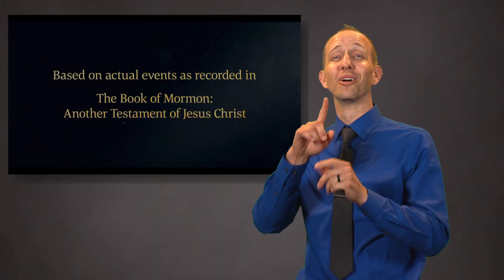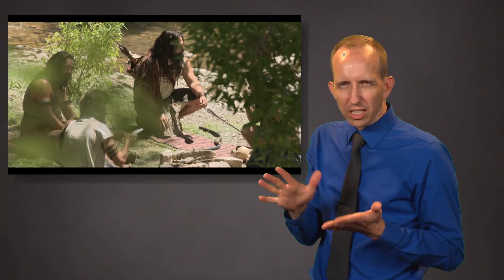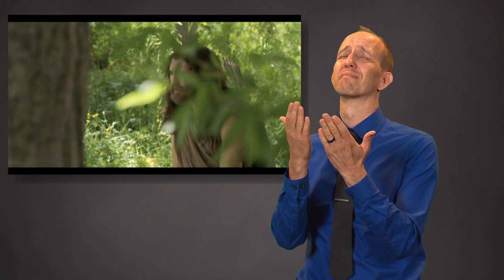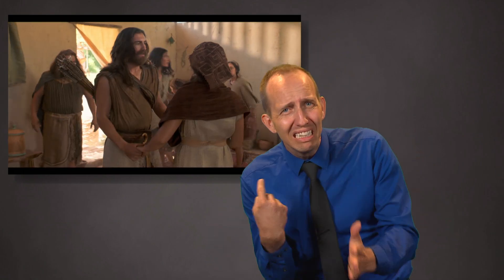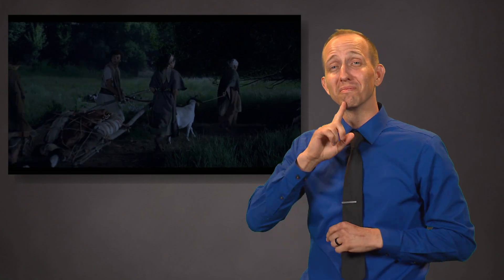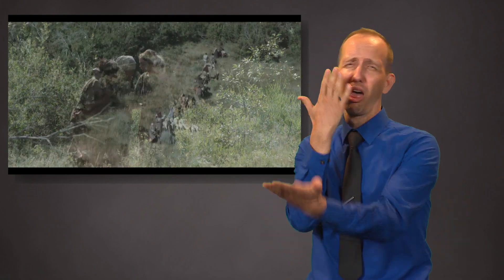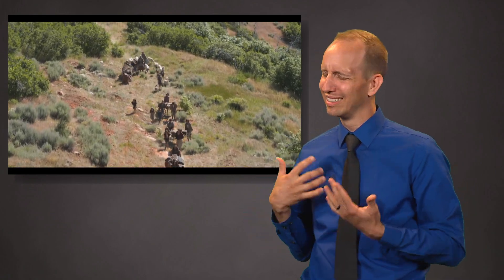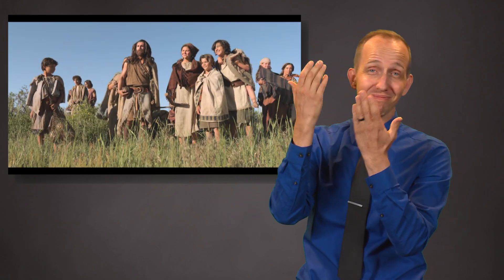ASL | The Nephites Flee into the Wilderness | 2 Nephi 4:17–30; 5:2–6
2 Nephi 4:17–30; 5:2–6 | Nephi’s older brothers are angry with him and want to kill him. The Lord warns Nephi and his people to leave. They settle in a new land and call it “Nephi.”